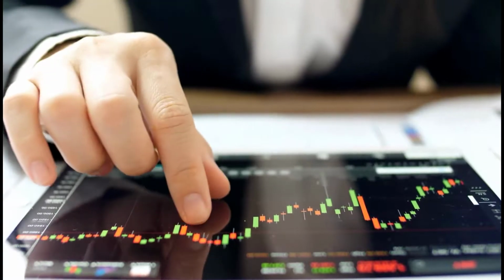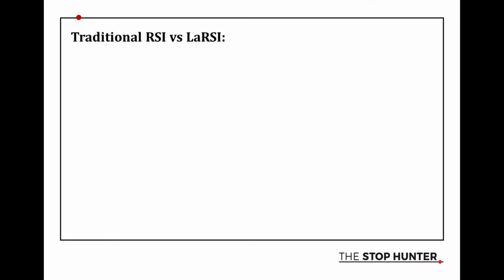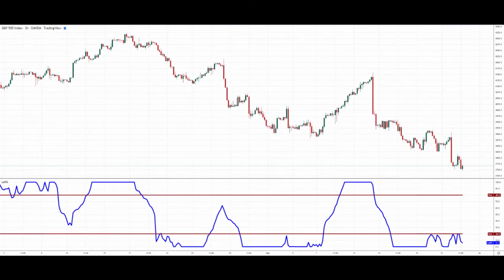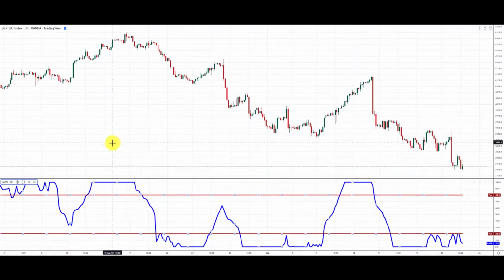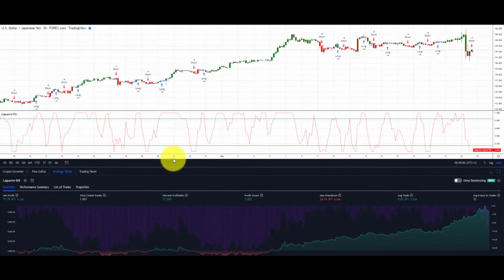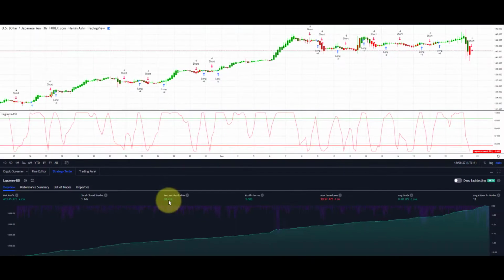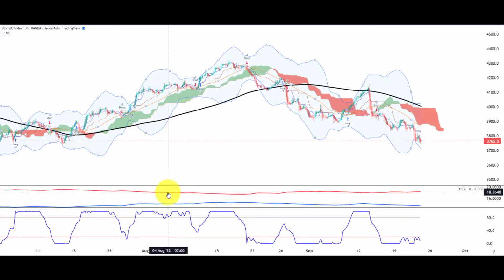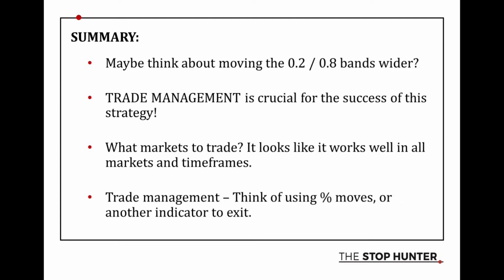How To Trade The LAGUERRE MODIFIED RSI - Indicator & Strategy Explained [Better than the RSI?]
The RSI indicator is a traders favourite - but what if you could make it better? Take the noise out, improve the win rate? The LAGUERRE MODIFIED RSI tries to do just that but can it?! I take a look at how to use this indicator, have a look at some results as well as looking at how you can build trading strategies across markets: Crypto, FOREX, Stocks, Commodities and timeframes and different chart types to make it even better still!!

Stephen